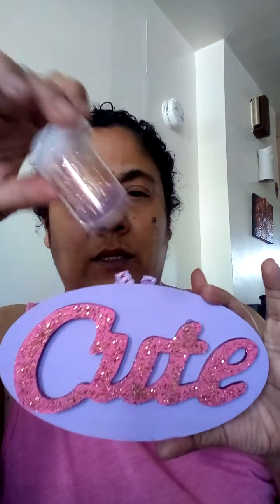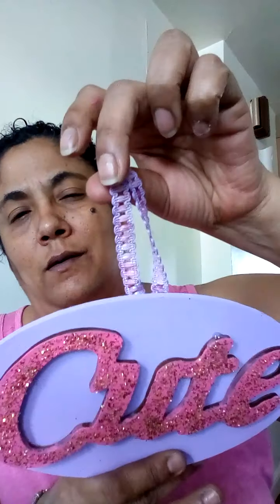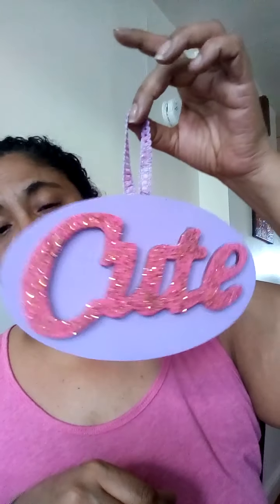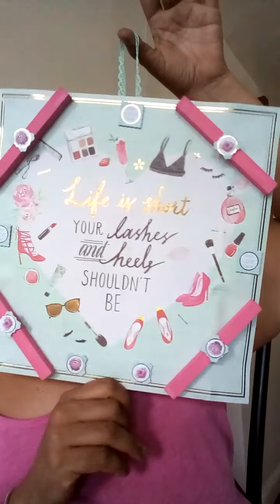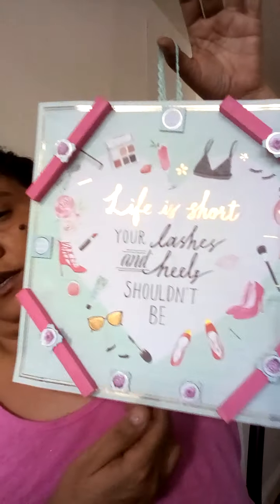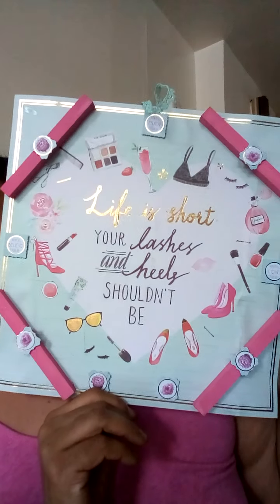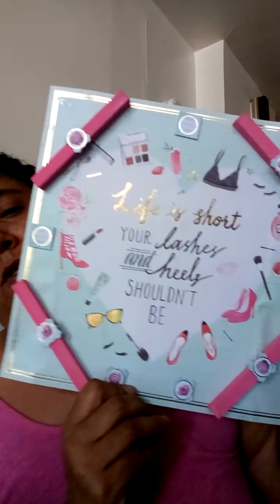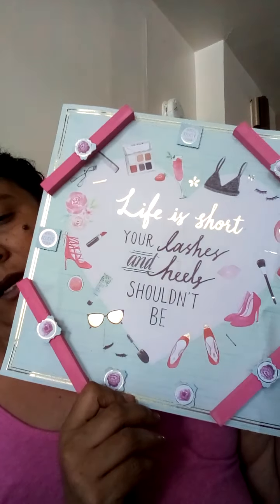Project Share...What I Made for My Girls💞